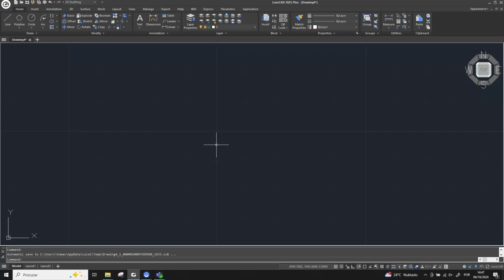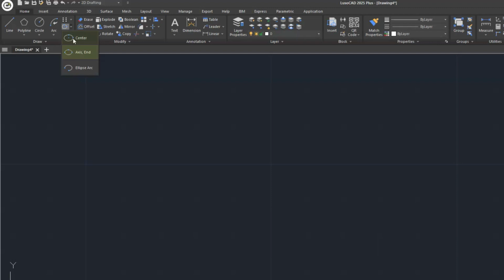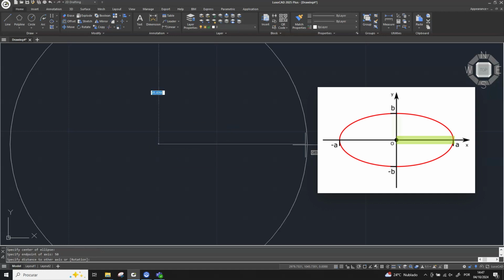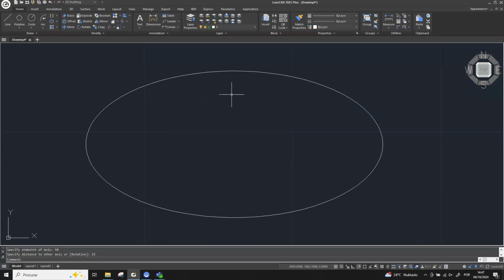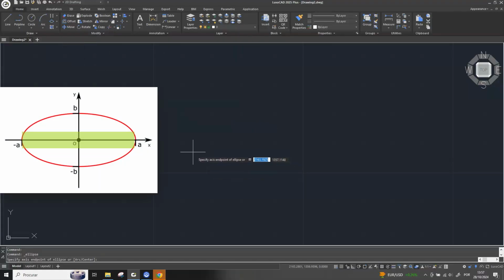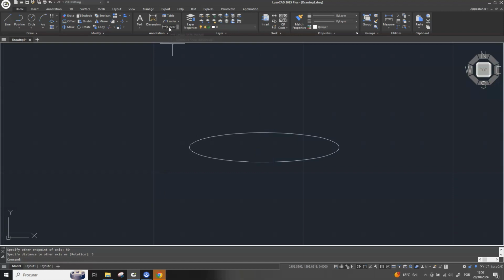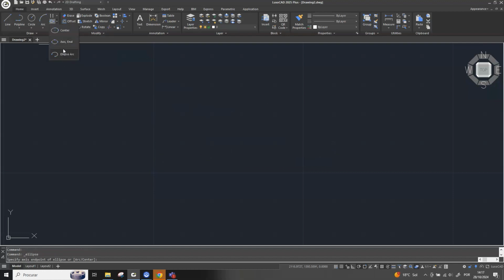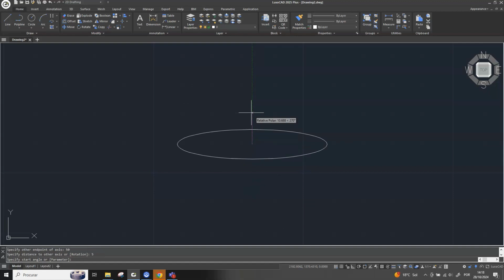Ellipse Command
Welcome to another video lesson in the "LusoCAD for Beginners" course by Structural Academy, this course covers all the essentials to get started with LusoCAD, from basic tools to advanced functionalities.

In this lesson, we explore the Ellipse command for creating oval shapes. There are three ways to create ellipses: Center, Axis and End, and Ellipse Arc. Using the Center option, users specify the center point, the endpoint of the primary axis, and the distance to the secondary axis. The Axis and End method involves specifying the endpoint of the first axis and the distance to the second axis. The Ellipse Arc option is similar to Axis and End but adds the ability to define the arc angle, creating a partial elliptical arc drawn counterclockwise between the start and end points.